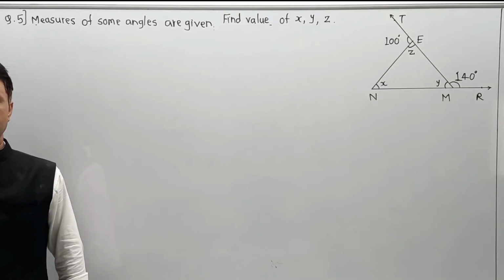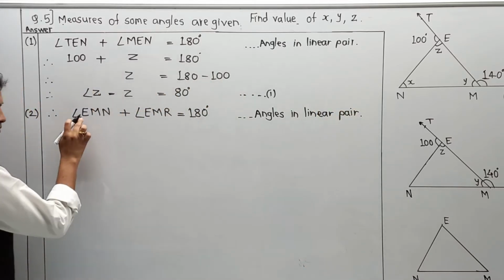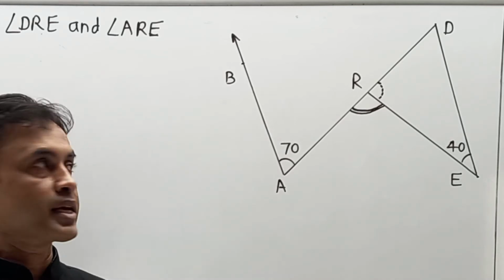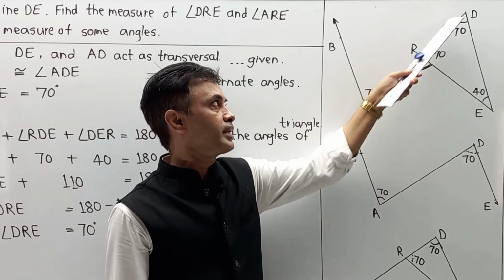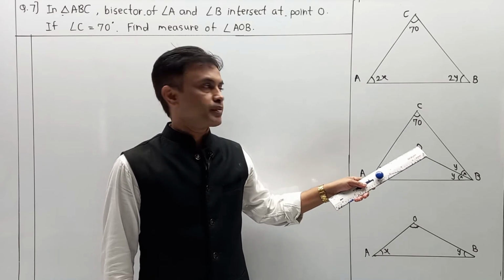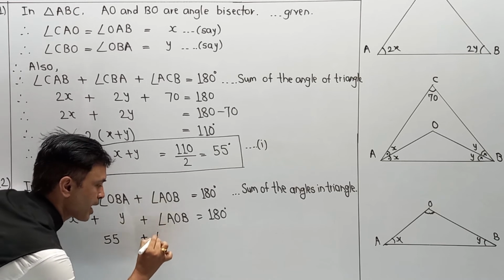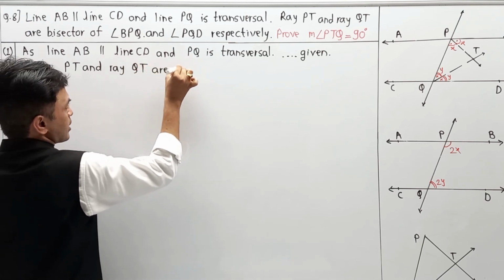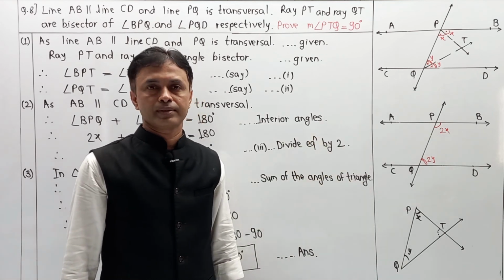Standard 9th, Chapter 3 -Triangles ,Maharashtra Board, Pra Set 3.1, Num 5 to 9, Lecture No-2, SP Sir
Standard 9th, Chapter 3 -Triangles ,Maharashtra State Board, Practice Set 3.1, Numerical Number  5 to 9, Page 23, Lecture No-2, S P Sir

5. In figure 3.9, measures of some angles are given. Using the measures find the values of x, y, z.

6. In figure 3.10, line AB || line DE. Find the measures of ÐDRE and ÐARE using given measures of some angles.

7. In D ABC, bisectors of ÐA and ÐB intersect at point O. If ÐC = 70°. Find measure
of ÐAOB.
8. In Figure 3.11, line AB || line CD and line PQ is the transversal. Ray PT
and ray QT are bisectors of ÐBPQ and ÐPQD respectively. Prove that mÐPTQ = 90°.